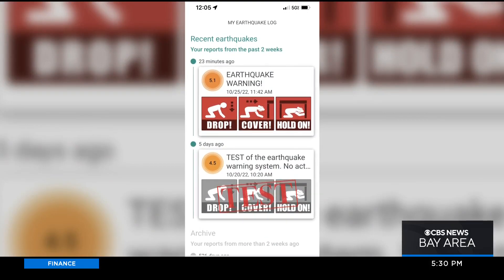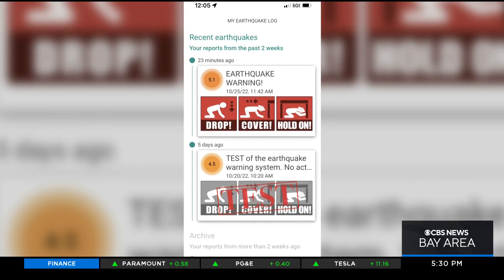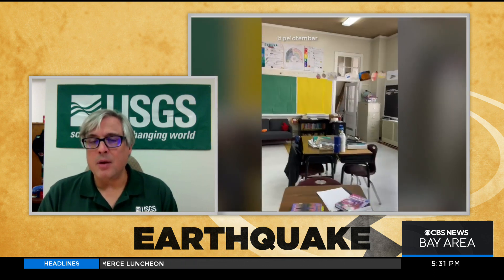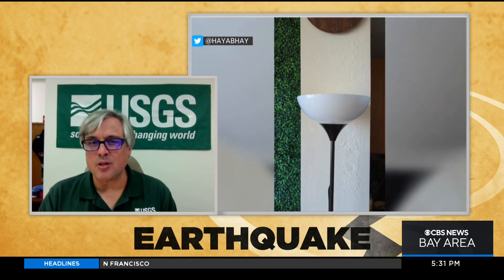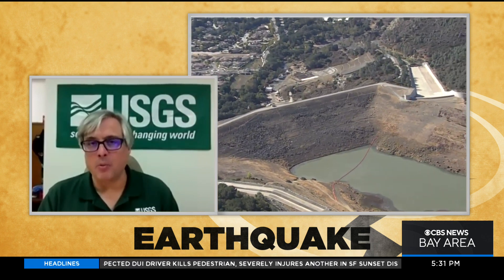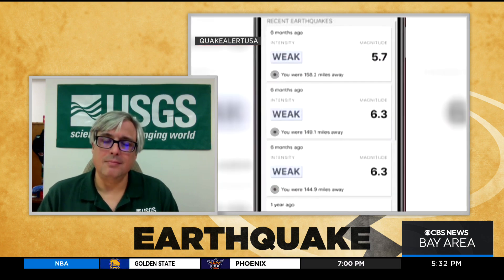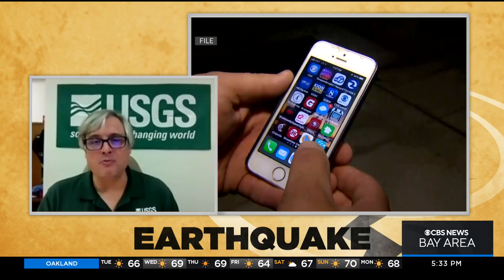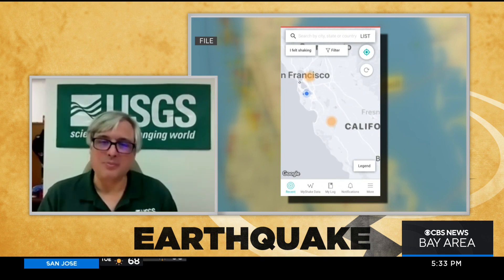Interview: California Shake Alert system performs as designed during San Jose 5.1 earthquake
California's Shake Alert system allowed people to receive a few seconds warning before they felt Tuesday's 5.1 San Jose earthquake. Interview with U.S. Geological Survey scientist Robert DeGroot.